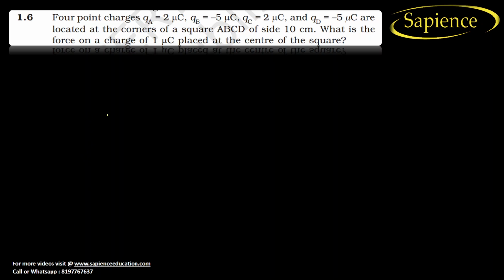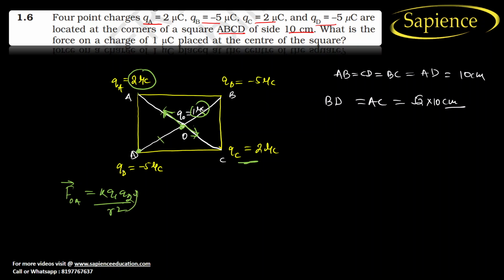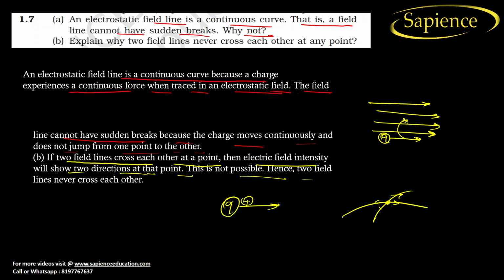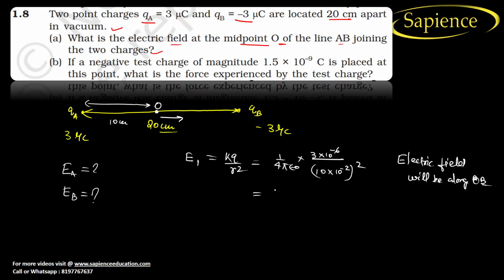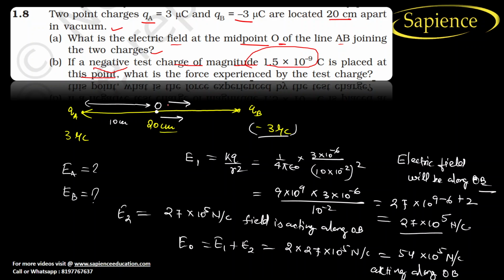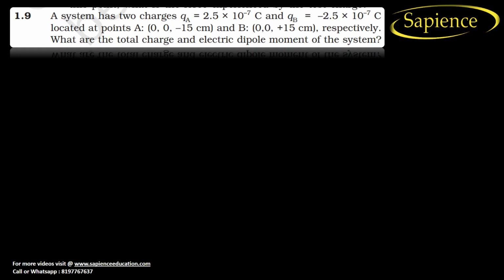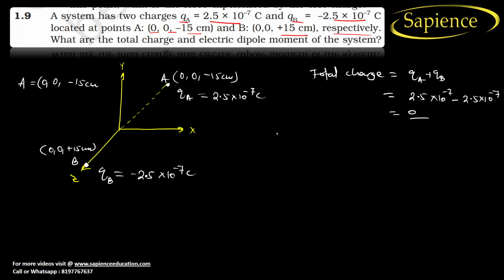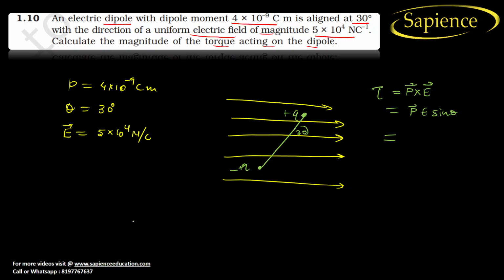NCERT Solutions for Class 12 Physics Chapter 1: Electric Charges and Fields PART 2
Get detailed and step-by-step NCERT solutions for Class 12 Physics Chapter 1 - Electric Charges and Fields. This chapter covers fundamental concepts such as Coulomb’s law, electric field, Gauss’s theorem, electric dipole, and charge distribution. These solutions will help you grasp the concepts easily and prepare effectively for your board exams and competitive exams like JEE & NEET.

📌 Key Topics Covered:
✔️ Electric Charge & Its Properties
✔️ Coulomb’s Law
✔️ Electric Field & Electric Dipole
✔️ Gauss’s Law & Its Applications
✔️ Electric Flux and Continuous Charge Distribution

🔹 Best for CBSE Board Exam Preparation
🔹 Easy-to-Understand Explanations